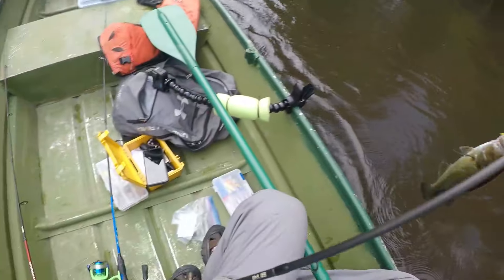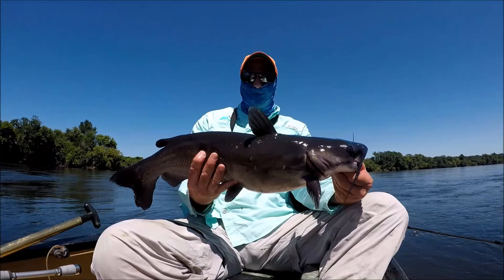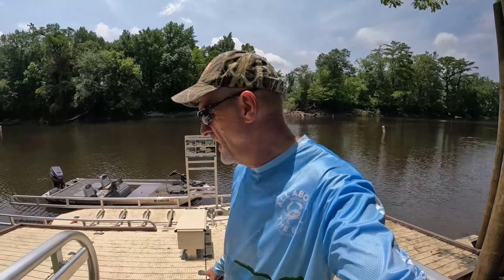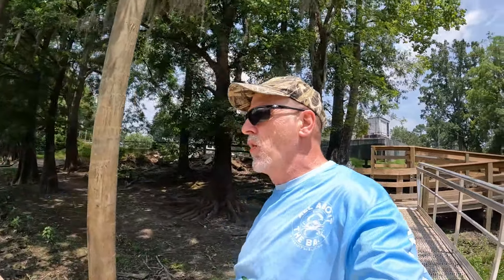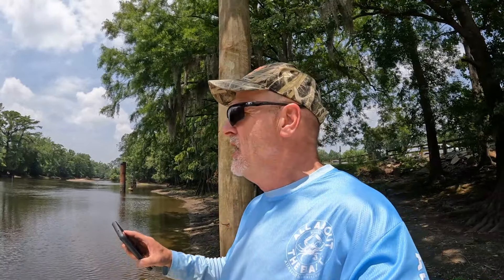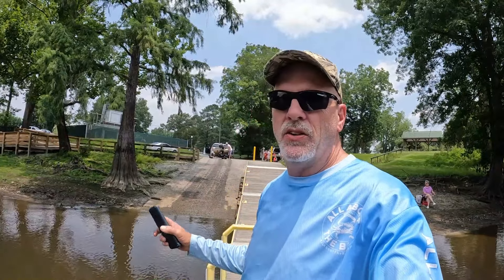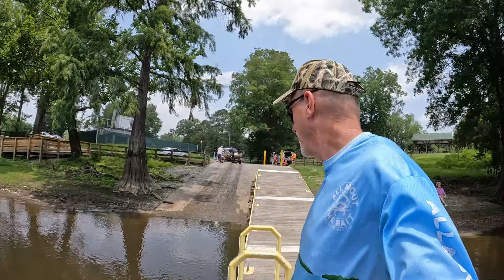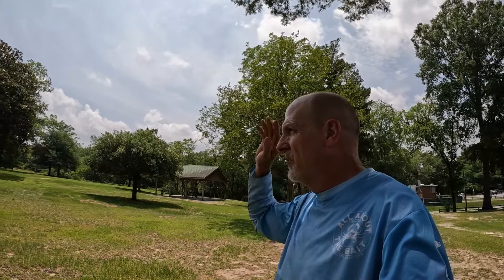Grifton Boating Access Area - Contentnea Creek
A short video on the Grifton Boating access area on Contentnea creek.
A really cool creek with lots of fish.   I used my Merlin Bird app and got the most birds I have ever got on it here including a Mississippi Kite.   There are even a few gators here but most are down stream.
My Camera Gear
GoPro 10
GoPro 10 Mediamod Mic
Go Pro Hero 5 Black
Go Pro Hero 4 Black
Fuji XP 120
Hero 4 mic
Heero 4 Lavalier Mic
Go Pro Head Strap
Go Pro Clamp mount
Go Pro Chest Mount
Go Pro Flex Mount
Canon EOS M50 Vlogging kit
Fotopro Triapod
Phone Tripod and Selfie stick
Think of this clicking as like tipping - except that it doesn't cost you anything extra! Again, it doesn't cost you anything to click these links, and it's a great way to help me out. Mack